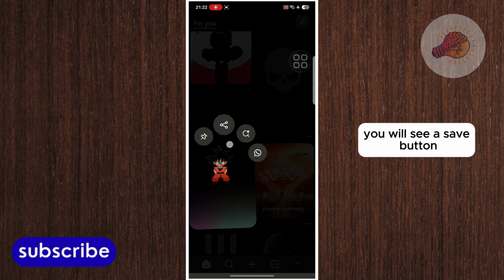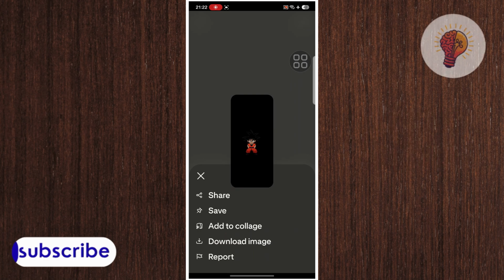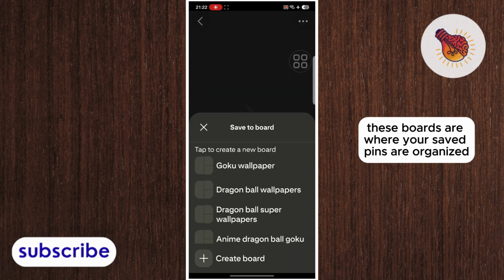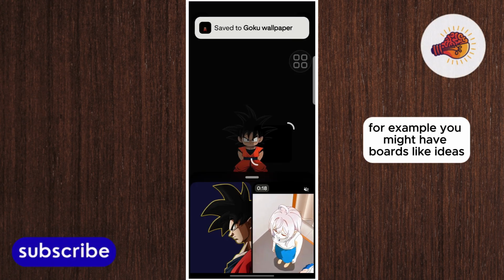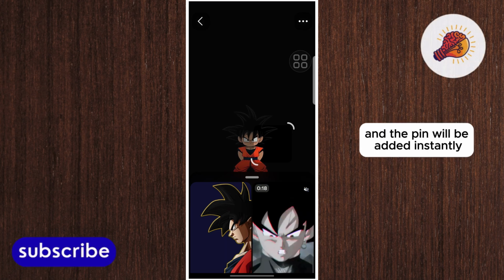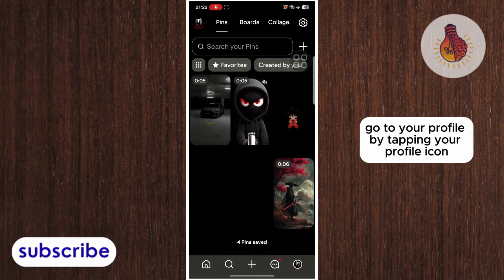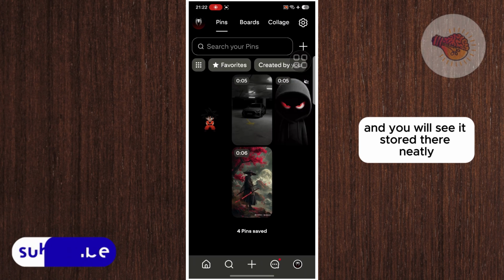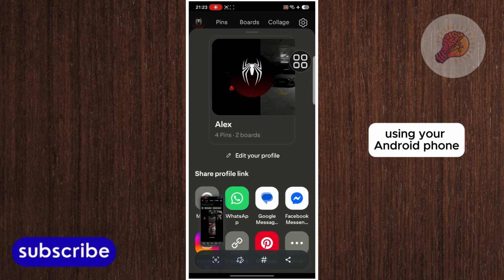Add Pins to Pinterest Boards in Minutes (Simple & Fast Guide 2026)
📌 CHAPTERS

00:00 Introduction
00:08 Open Pinterest App & Login
00:13 Browse Home Feed or Search Pins
00:27 Open Pin & Tap Save Button
00:46 Choose Your Board
01:02 Confirm Saved Pins in Profile
01:18 Conclusion